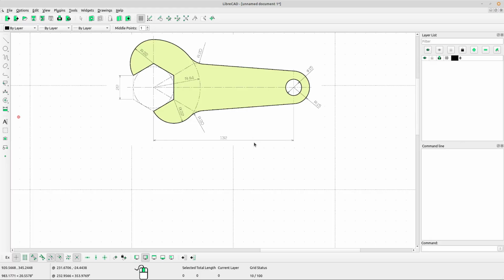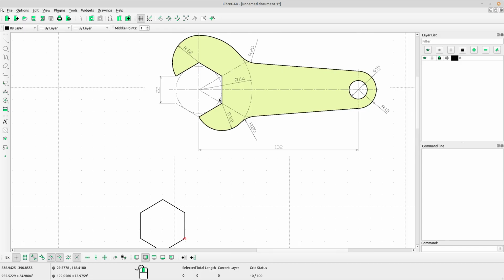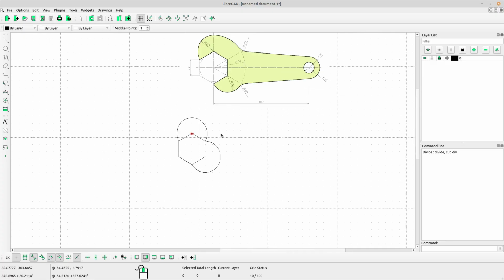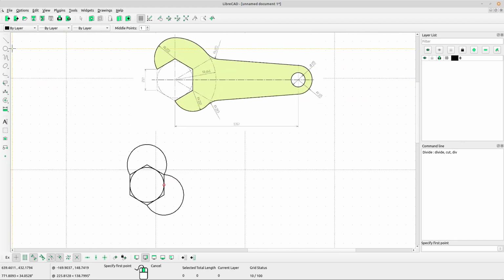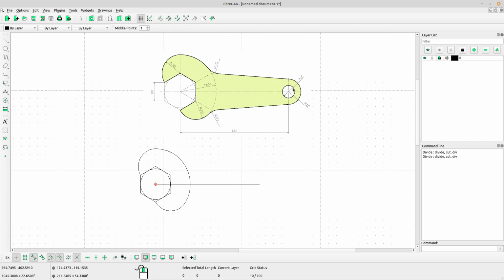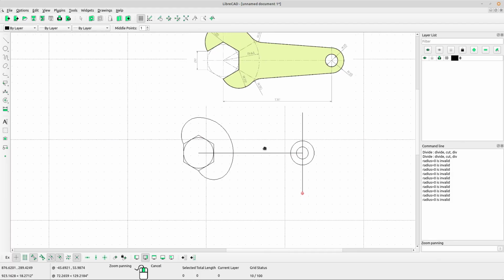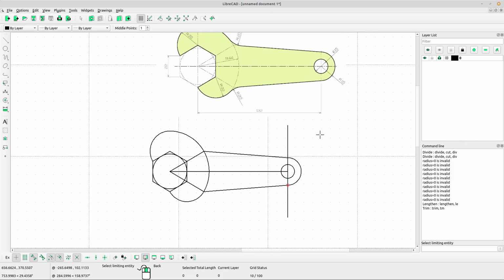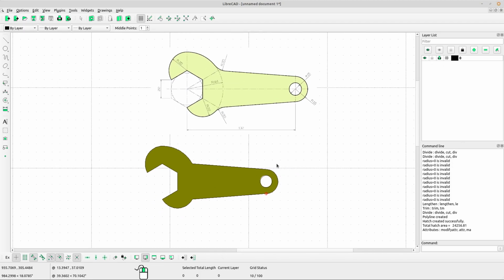Designing a Custom Open-End Wrench in LibreCAD (2D Drafting)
🔧 Learn How to Draw an Open-End Wrench in LibreCAD! 🛠️

In this tutorial, I will guide you step by step on how to create a 2D technical drawing of an open-end wrench (spanner) using LibreCAD. This tutorial is perfect for beginners and those looking to improve their CAD drafting skills.

📌 What you will learn:
✅ Creating precise circles, lines, and arcs
✅ Using dimensions and constraints for accuracy
✅ Applying fillets and radius tools for smooth curves
✅ Exporting the final drawing

📏 Key Dimensions in This Drawing:

Jaw Opening: 22 mm
Handle Length: 132 mm
Various radii for smooth edges